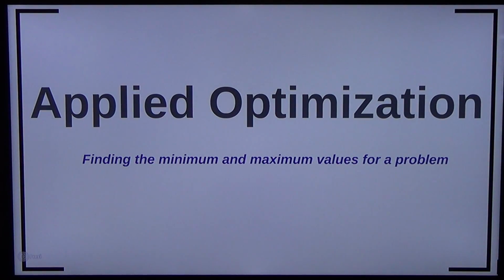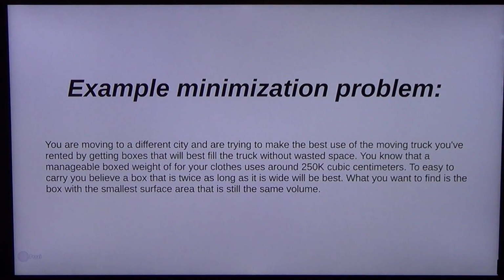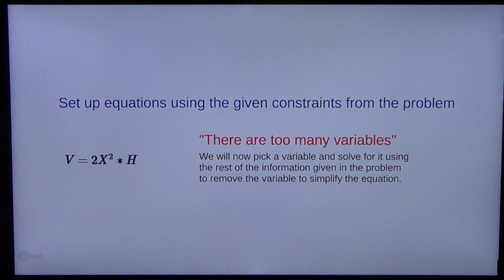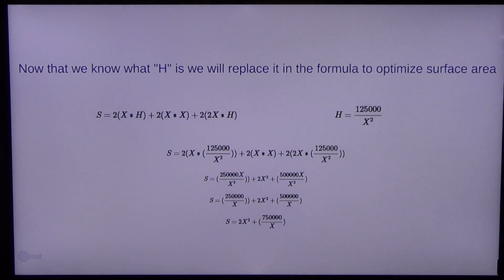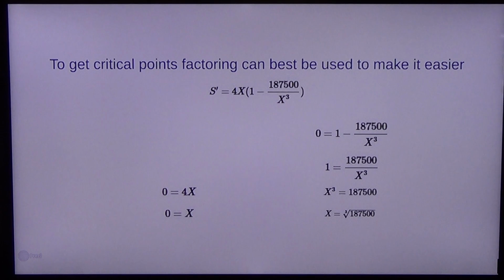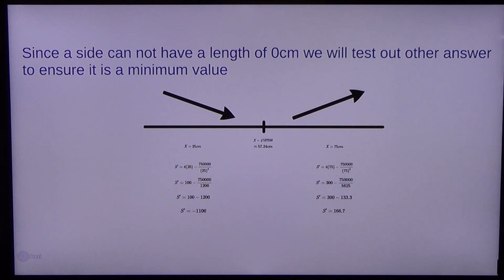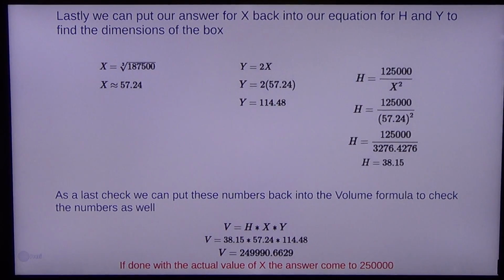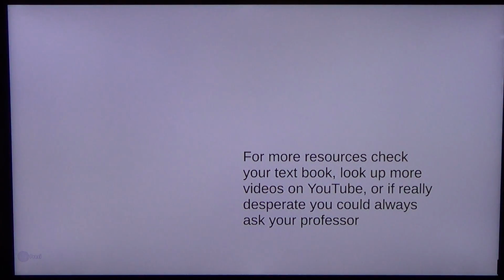Applied Optimization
A Class Project for Calculus, there are better ones out there by more knowledgeable people out there so please look those up.